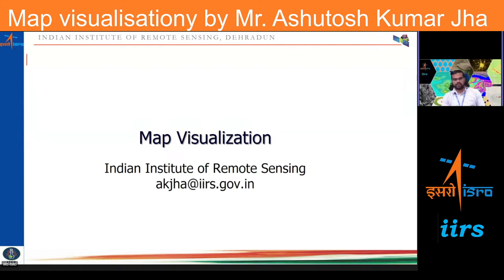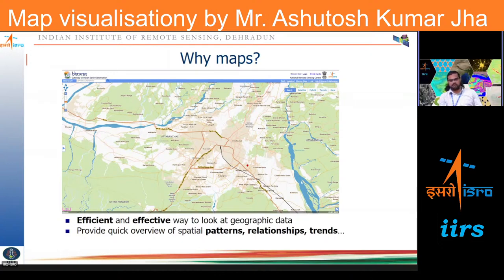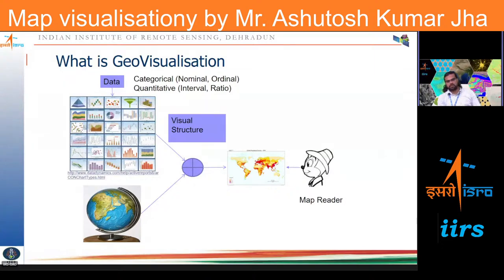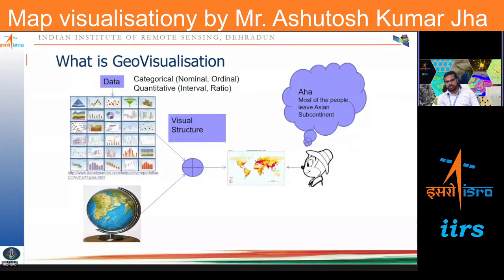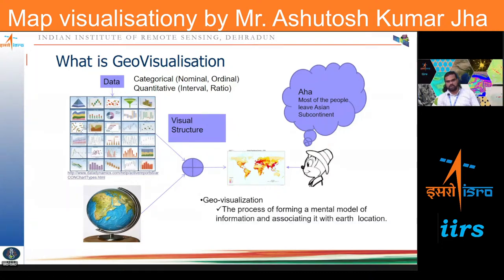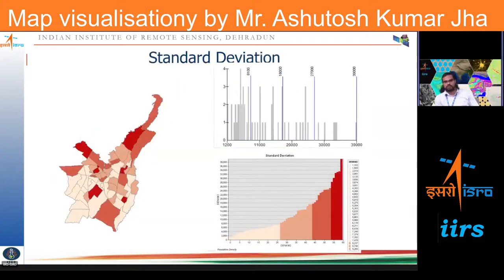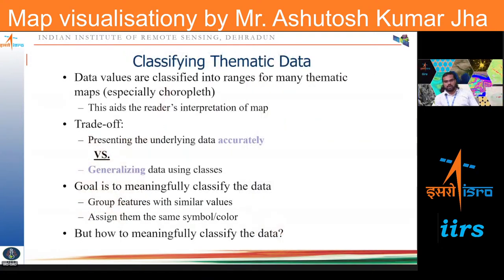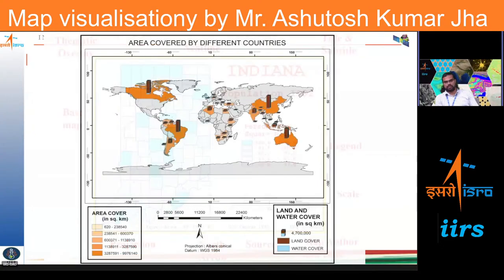Map visualisation by Mr. Ashutosh Kumar Jha